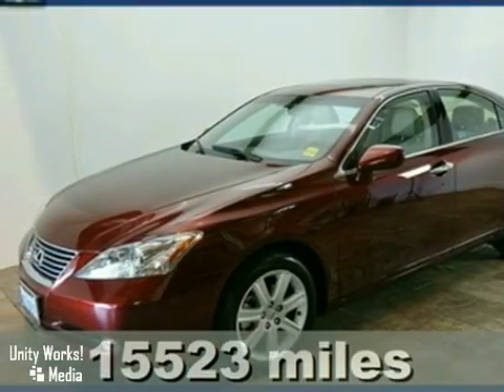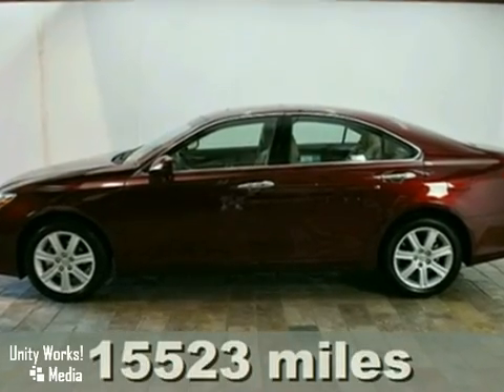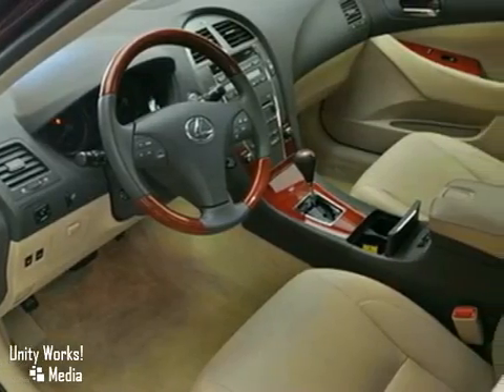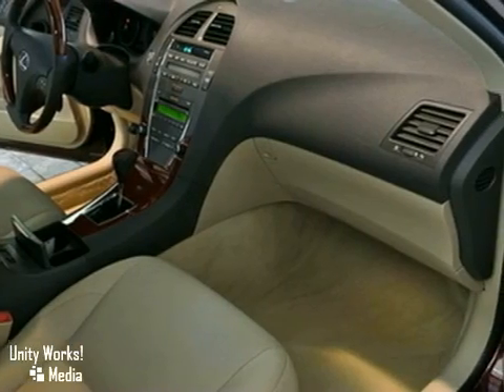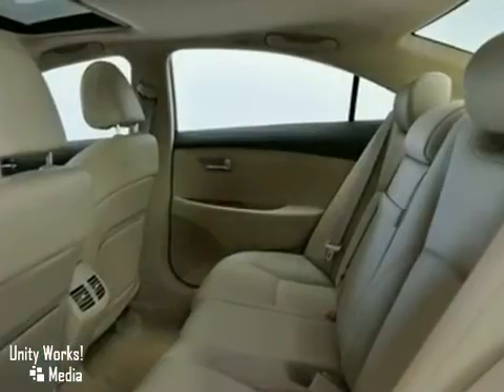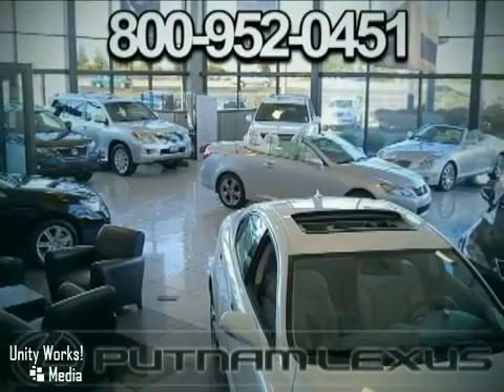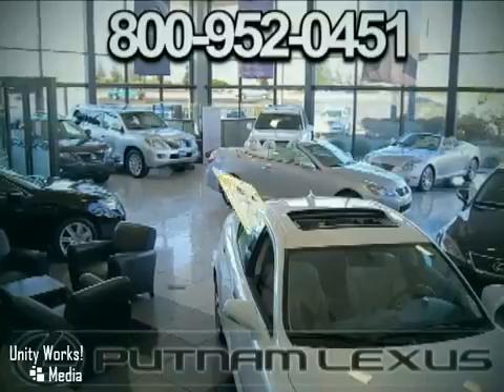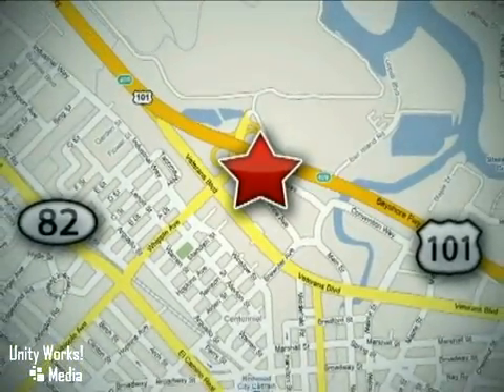2008 Lexus ES 350 300682A in Redwood City San Francisco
SOLD - If you are looking for real value on a great used car, Putnam Lexus invites you to come in and test drive this 2008 Lexus ES 350, stock# 300682A. We are conveniently located near Redwood City San Francisco, CA and known for our great selection, reliability and quality. Come take a look at this 2008 Lexus ES 350 today.

Putnam Lexus
390 Convention Way
Redwood City San Francisco CA, 94063

Sunday Closed

One of Lexus' best color sedans: Royal Ruby with Ivory Leather interior. This is a local 1-owner vehicle with a clean CarFax. Well equipped with voice-activated wireless Bluetooth hands free system; high intensity discharge headlamps with AFS; power rear sunshades; wood and leather steering wheel and the Premium Plus Package that includes the perforated leather interior with memory seats; outside mirrors; power tilt/telescoping steering wheel; heated and ventilated front seats and rain-sensing wipers. - V6 3.5 Liter; Automatic; FWD; ABS (4-Wheel); Air Conditioning; Alloy Wheels; AM/FM Stereo; Bluetooth Wireless; Cruise Control; Dual Front Air Bags; Dual Power Seats; F&amp;R Side Air Bags; Leather; Moon Roof; MP3 (Multi CD); Power Door Locks; Power Steering; Power Windows; Stability Control; Telescoping Wheel; Traction Control All advertised prices exclude government fees and taxes; any finance charges; any dealer document preparation charge; and any emission testing charge. - This vehicle was verified to be available as of 04/14/2010.